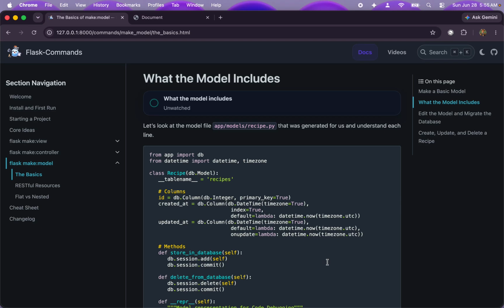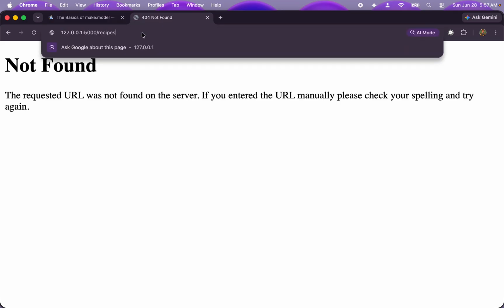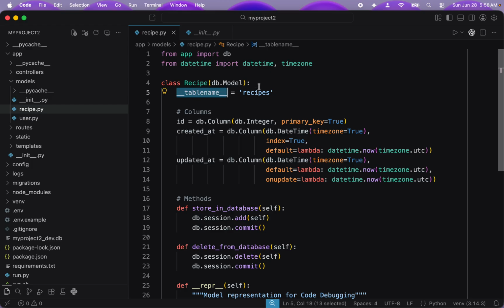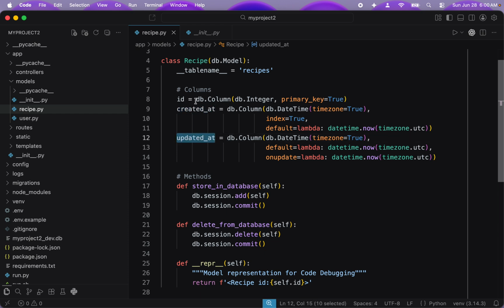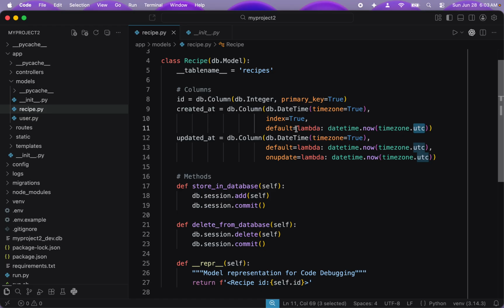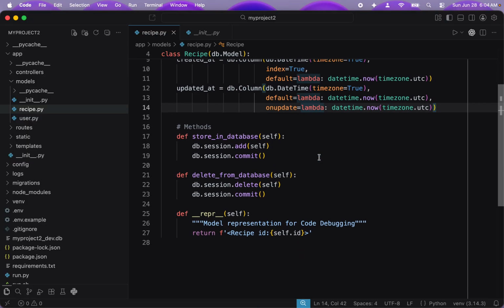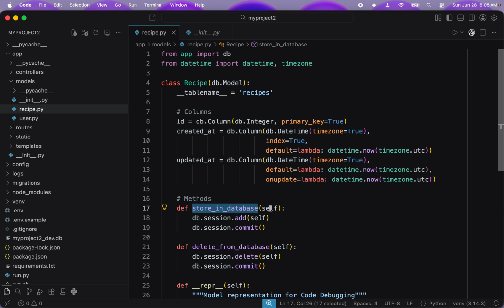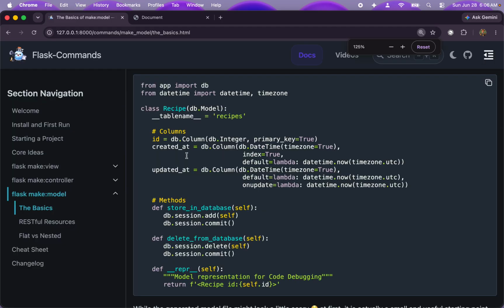Flask Commands Part 72 What the Model Includes - version 03x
Let’s slow down and look at what flask make:model actually gives us. 🧘‍♂️🚀

In the last video, we created a basic Recipe model. In this video, we open that generated file and walk through each piece so the model feels less intimidating and more understandable. 🧱✨

A model is just a Python class that extends db.Model, but Flask Commands gives you a helpful starting point so you do not have to remember every little piece by hand.

The generated Recipe model includes:

✅ A table name
✅ An id primary key
✅ created_at timestamp
✅ updated_at timestamp
✅ store_in_database() helper
✅ delete_from_database() helper
✅ __repr__() for cleaner testing output

We also talk about why the table name is pluralized, why you may still need to edit unusual plural forms, why primary keys matter, and why storing timestamps in UTC is a good default. 🧠

The model is not recipe-specific yet. You still need to add columns like name or author_id, then create a migration and work with the database. But the routine scaffolding is already there for you. ⚡

This is the kind of small command that removes a lot of tiny mental hurdles when you are building Flask apps. 🙌

Timestamps:
00:00 - Slowing Down to Review the Model
00:16 - What flask make:model Recipe Created
00:25 - Why Models Can Feel Intimidating
01:11 - Flask Commands Handles the Routine Setup
01:28 - No Routes Are Wired Up Yet
01:58 - Opening the Generated Recipe Model
02:15 - Recipe Is Registered in __init__.py
02:23 - A Model Is Just a Python Class
02:37 - Extending db.Model
02:54 - Understanding __tablename__
03:43 - How Flask Commands Pluralizes Table Names
04:20 - The Three Starter Columns
04:52 - Recipe-Specific Columns Still Need to Be Added
05:07 - The id Primary Key
06:32 - created_at and updated_at Timestamps
06:48 - Why Store Database Times in UTC
07:41 - Default UTC Timestamp Values
07:58 - Automatically Updating updated_at
08:30 - The Three Model Methods
08:45 - store_in_database()
09:29 - What self Means
10:06 - delete_from_database()
10:13 - __repr__() as a Magic Method
10:55 - Reviewing the Full Model
11:11 - Coming Next: Use the Model Hands-On